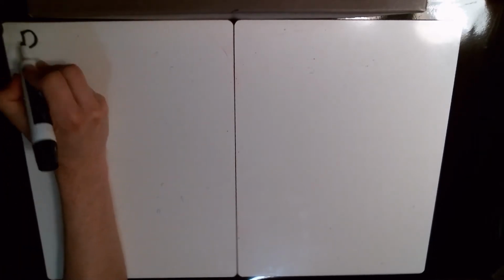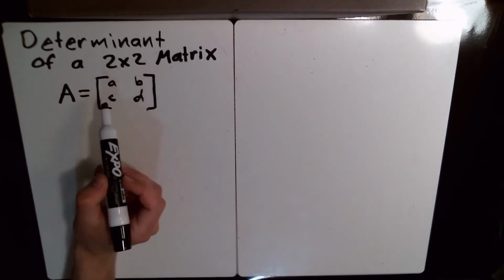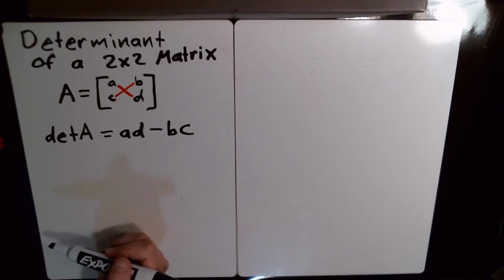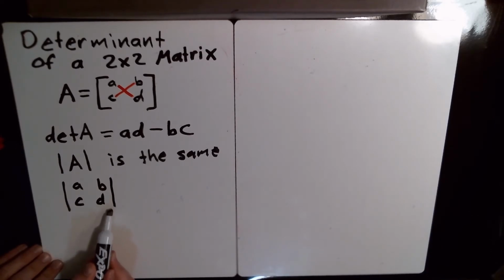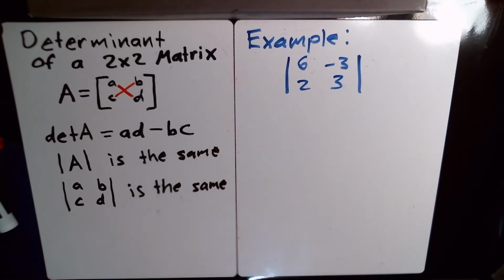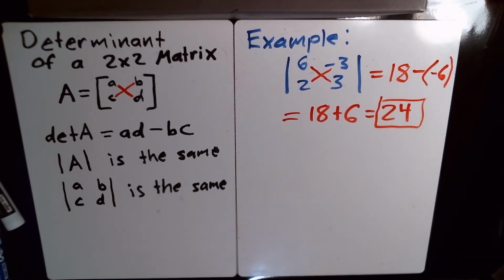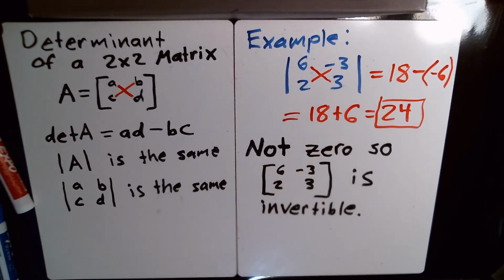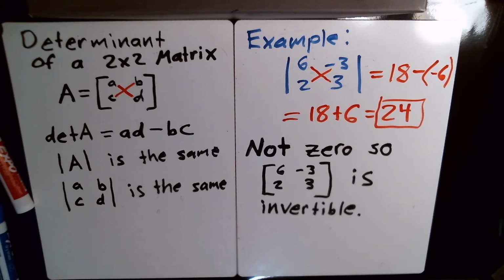6 4 prt 2